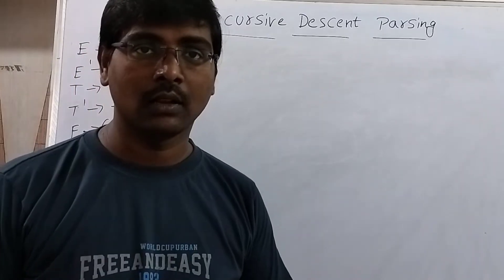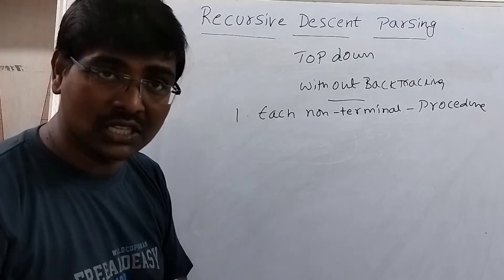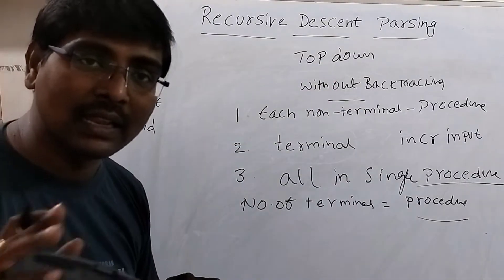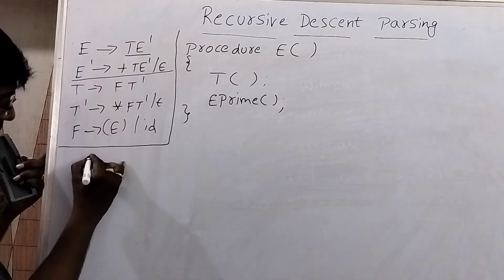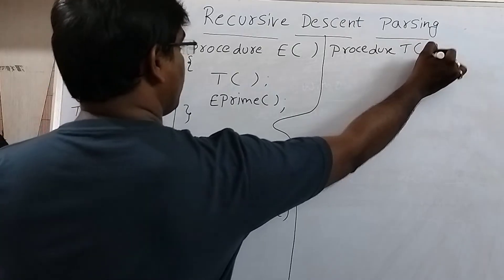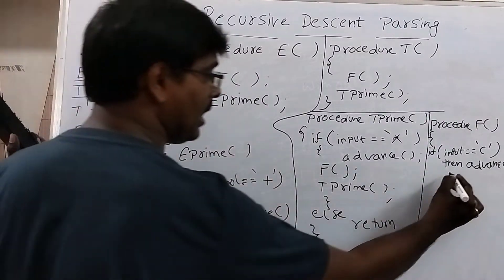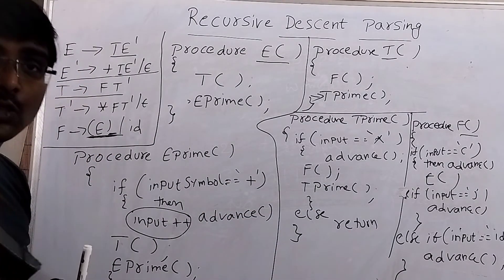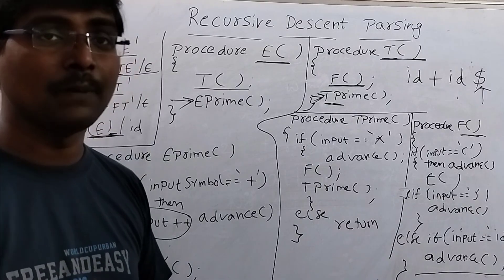19. RECURSIVE DESCENT PARSER || RDP || TOPDOWN PARSER WITHOUT BACKTRACKING || COMPILER DESIGN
In this video we discussed Recursive Descent Parser with an example grammar.

Compiler Design

C - Programming